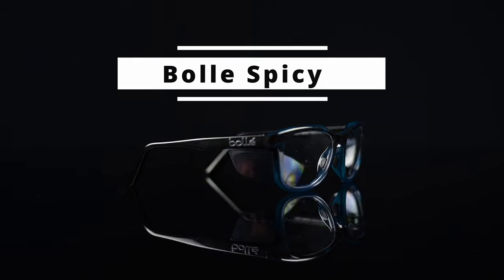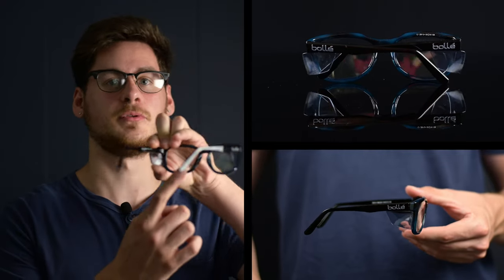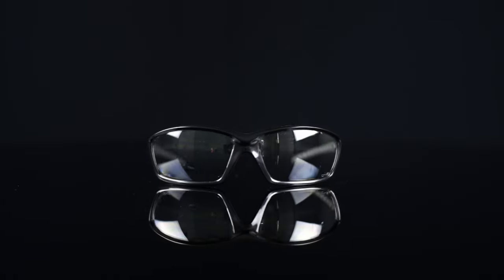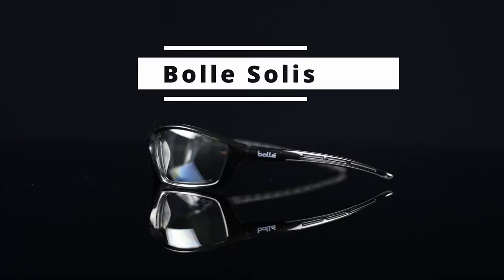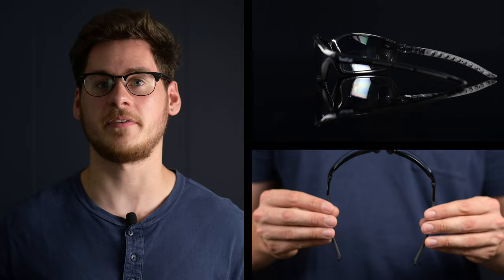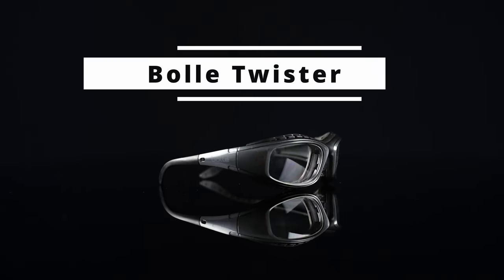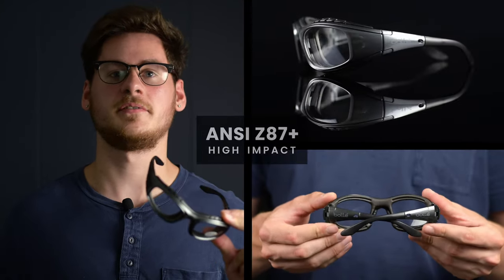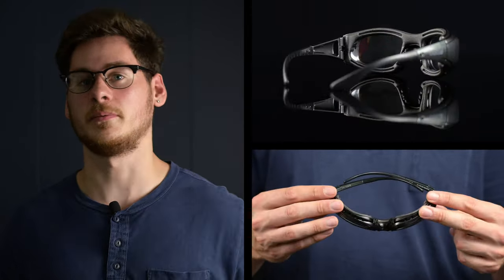Top Sellers Bolle Safety Glasses | RX Available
In this video we are reviewing the top Bolle prescription safety glasses. Starting with the Bolle Spicy, these Bolle safety glasses feature integrated side shields in a stylish frame that comes in three different colors. The Spicy model has rubberized nosepads and meets ANSI Z87-2+ safety standards. Moving on to the Bolle Solis, these Bolle safety glasses are a straightforward and durable frame. They provide extensive eye coverage thanks to their high contour 8 based dual lens, and offer UVA/UVB protection and distortion free viewing. Plus, the Spicy model features non-slip nose pads and temples, not to mention they meet both ANSI Z87+ and CSA Z94.3 safety standards. Last but not least, we have the Bolle Twister, a comfortable frame featuring an interchangeable foam gasket and an adjustable strap for additional comfort and protection. These Bolle prescription safety glasses also meet ANSI Z87-2+ safety standards. You can’t go wrong with any of these affordable Bolle safety glasses.